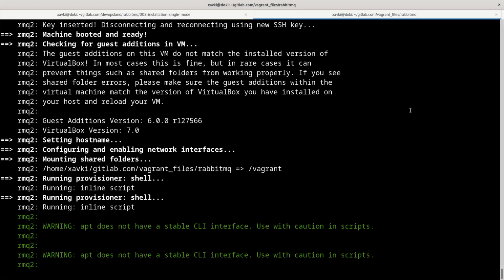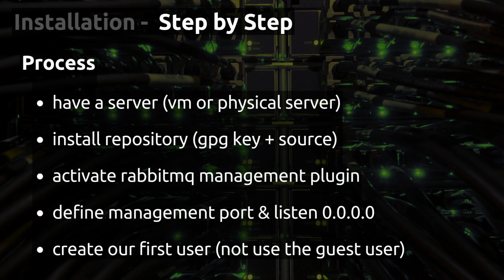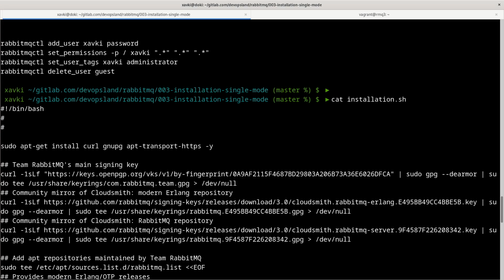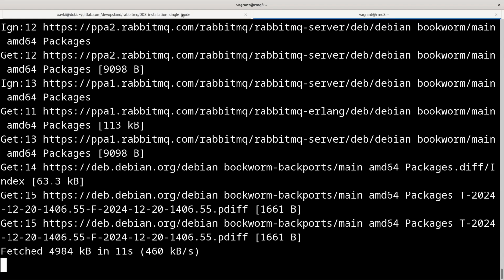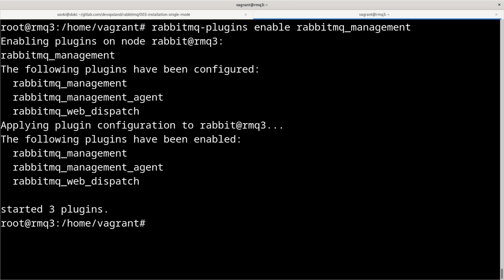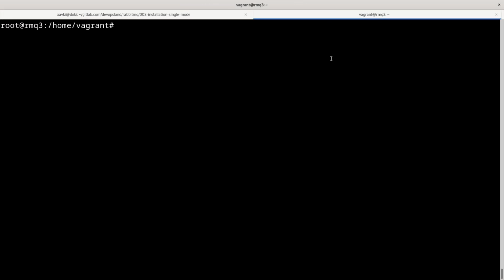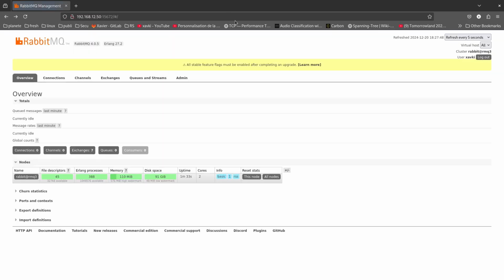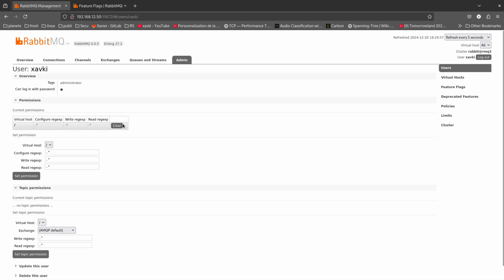Rabbitmq - 03. First broker installation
Dive into the world of RabbitMQ, the popular message broker that powers efficient communication between applications! In this video, we’ll break down the basics of message queues, how RabbitMQ works, and why it’s a must-know tool for developers and system architects. Perfect for beginners or anyone curious about message-based systems! 🐇📨

Topics covered:
✅ What is RabbitMQ?
✅ How message queues work
✅ Key features of RabbitMQ